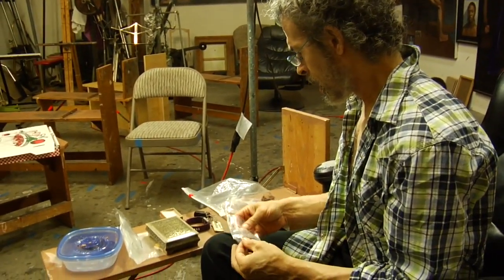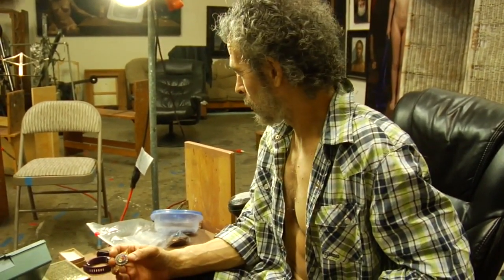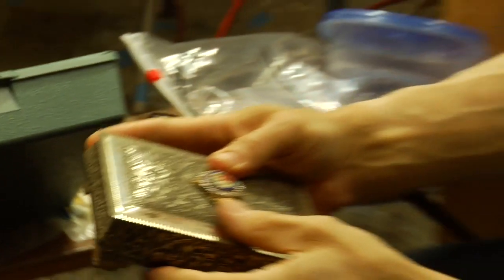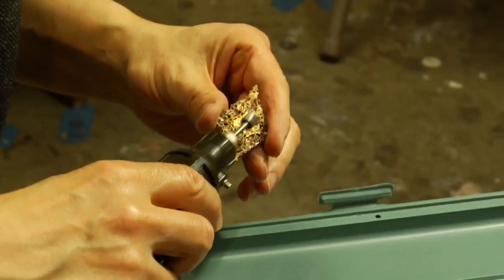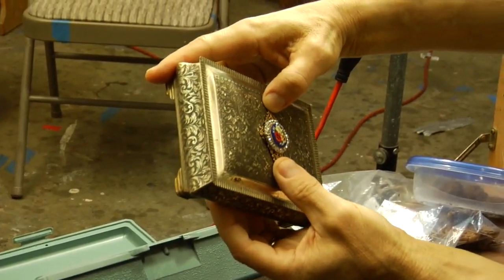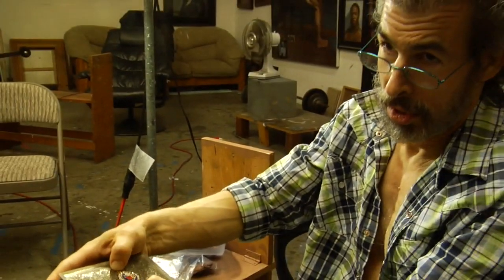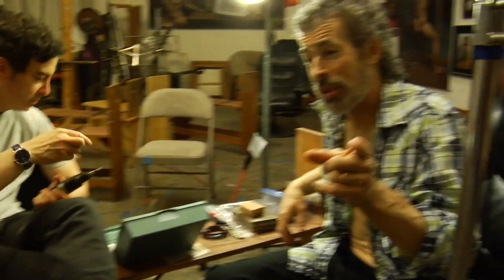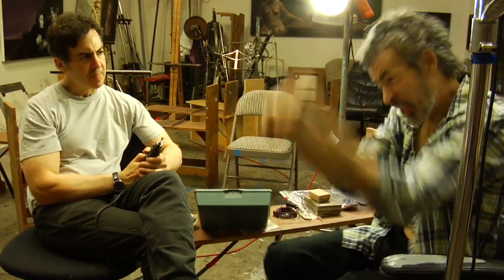Lance vs. Rick 59.2 | Choosing a Mate, Do's and Don'ts, Be Your Own Best Self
Part 2: Do's and Don'ts, Grinding Metal, Not Getting Preggers, Choosing a Mate, Be Your Own Best Self, Beauty, Women From Chaotic Countries, Couples Counseling, Two Types of People